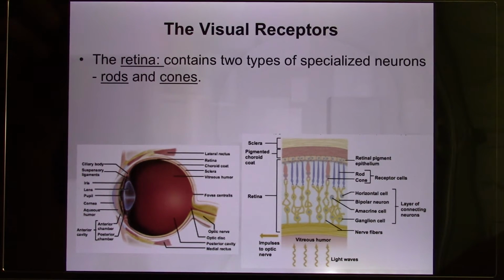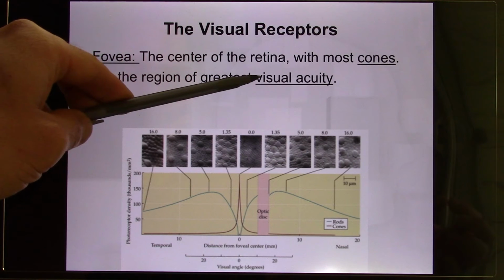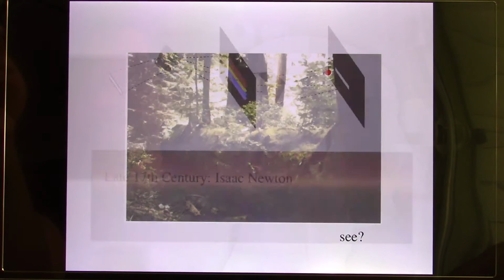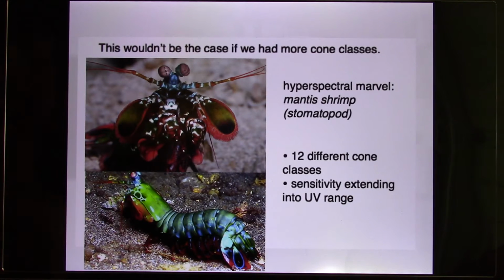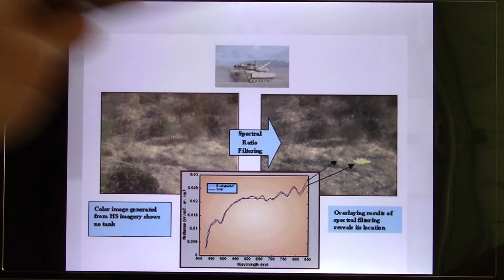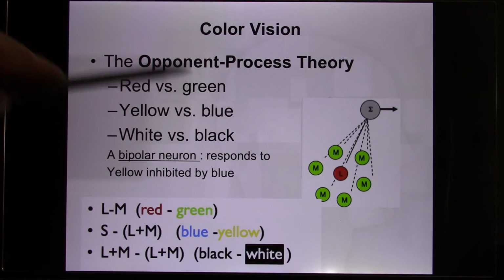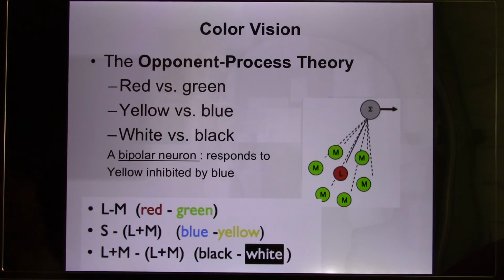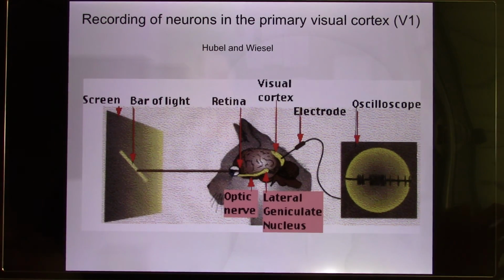ACC Psyc2330 Biological Psychology Online Lecture Ch4 Vision02